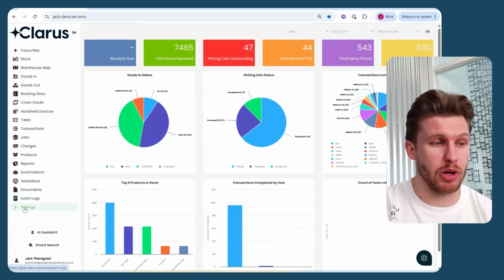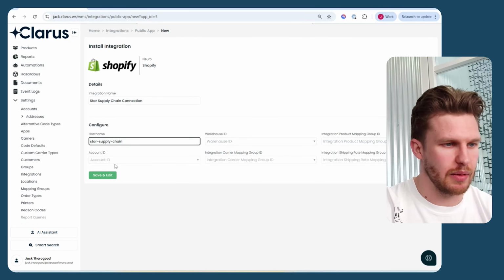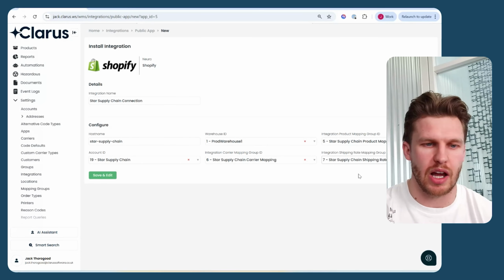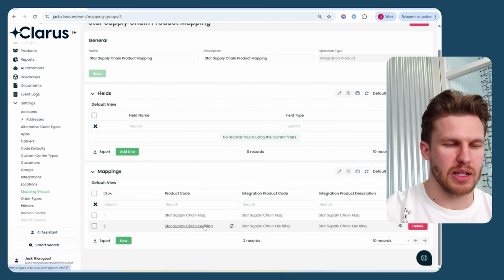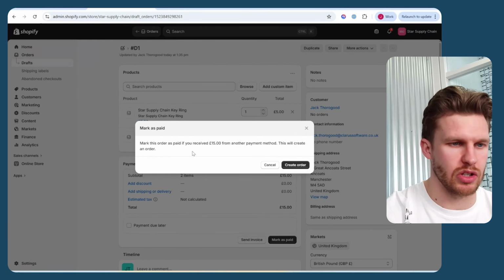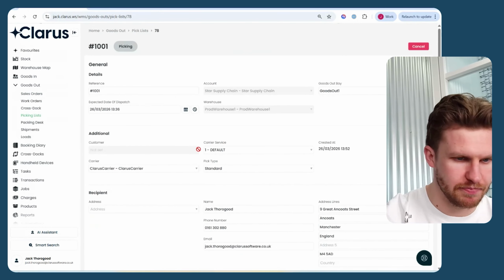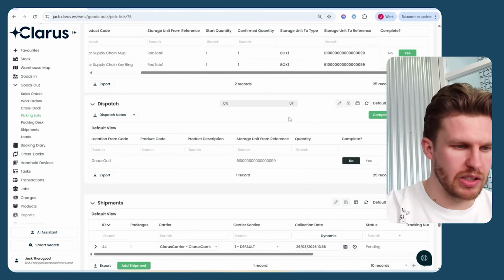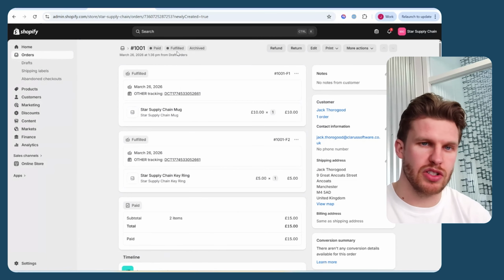Shopify & WMS Integration for 3PLs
Learn how to automate 3PL order processing by connecting Shopify to Clarus WMS. Jack demonstrates how to eliminate manual data entry through automated carrier mapping, product synchronisation, and real-time tracking updates.